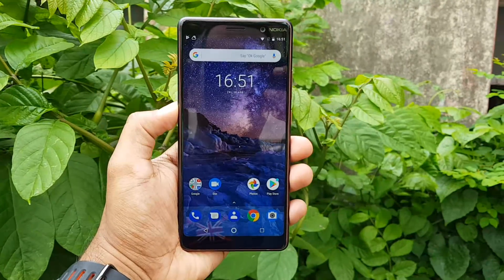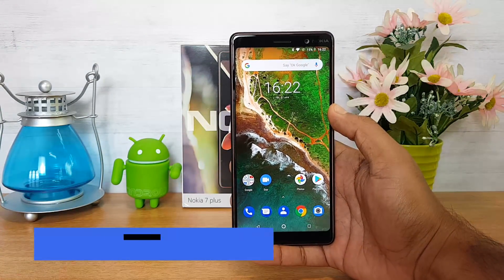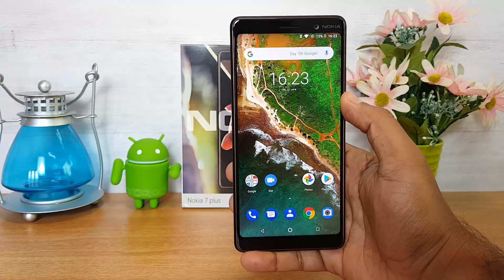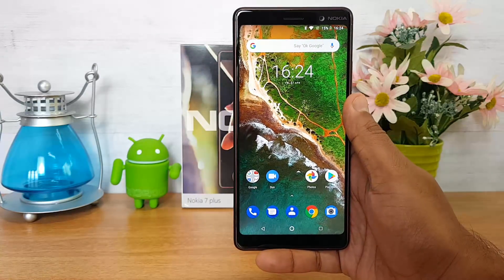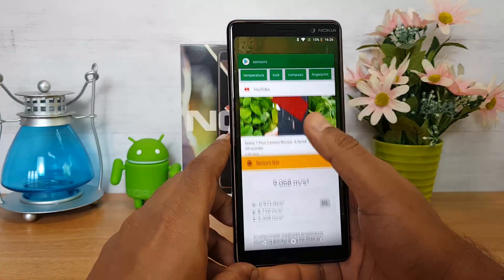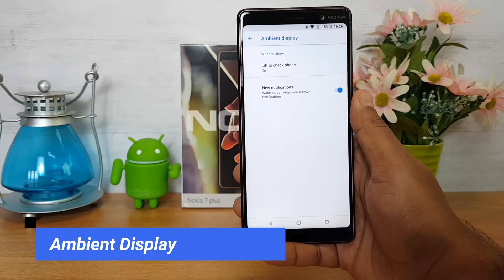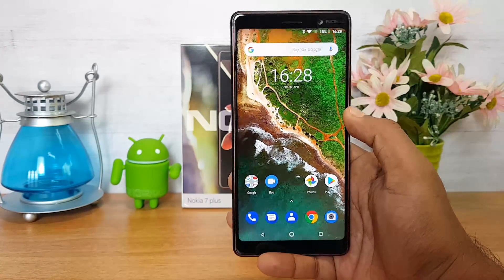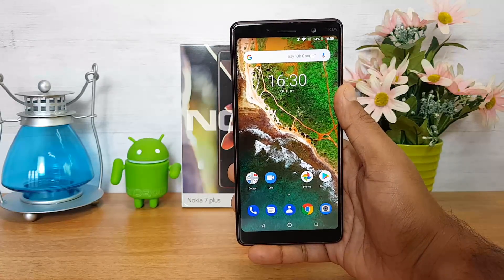Nokia 7 Plus FAQs - Sensors, Fast Charging, USB OTG, LED Notification, Software and more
Nokia 7 Plus is the latest mid- range phone from the company and here is the detailed FAQ on the device including sensors, USB OTG, fast charging and more.